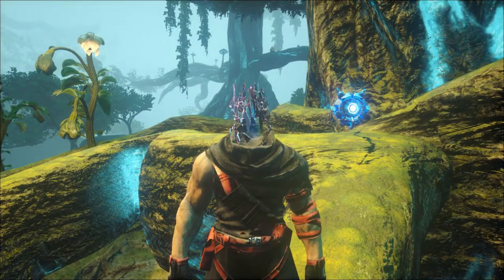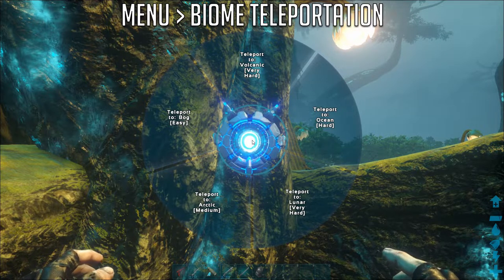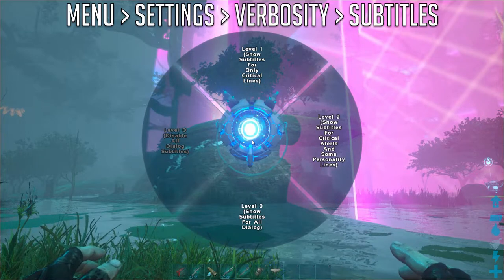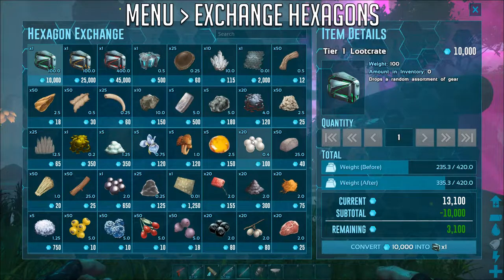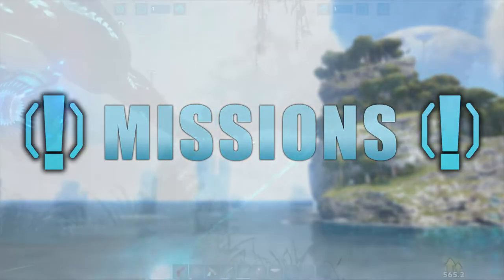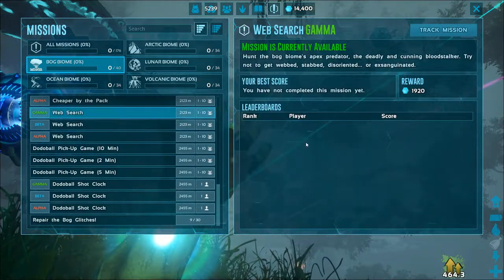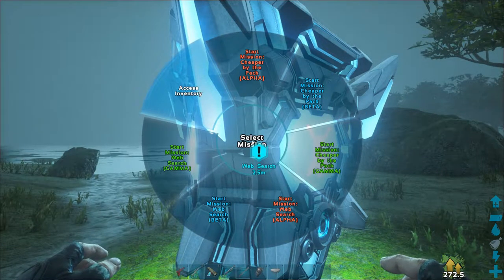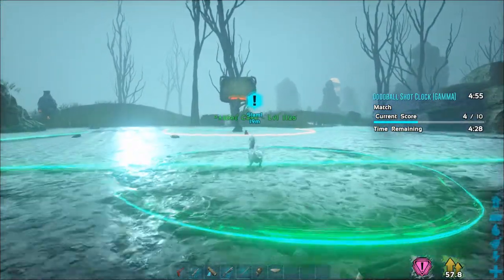HLNA, MISSIONS AND HEXAGON CURRENCY BEGINNER'S GUIDE! - Ark: Genesis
In this video I am going to be showing you how to use your HLNA companion as well as how to go on missions and earn yourself some hexagons.

2022 & 2023 Updates:

🎬 VIDEO CREDITS 🎬

🎵 MUSIC CREDITS 🎵